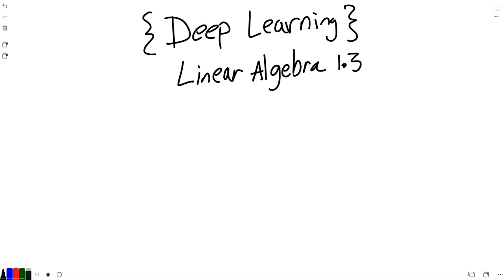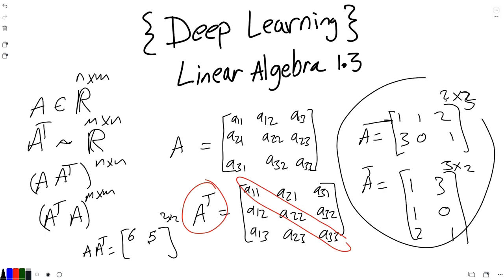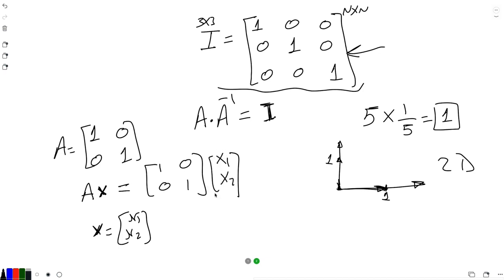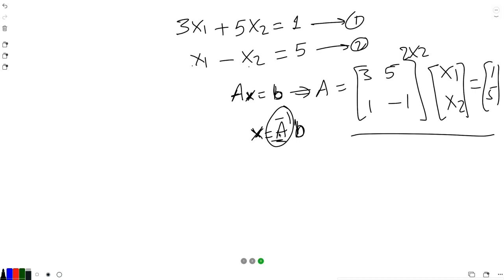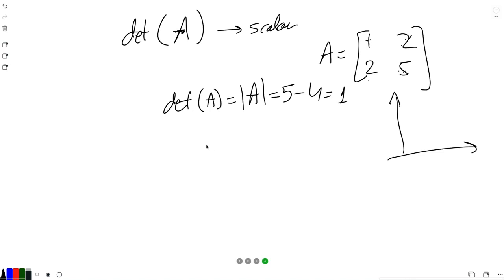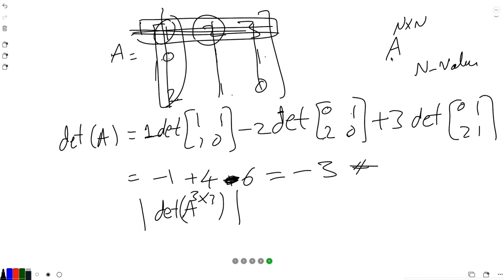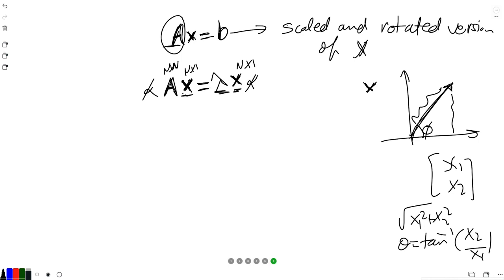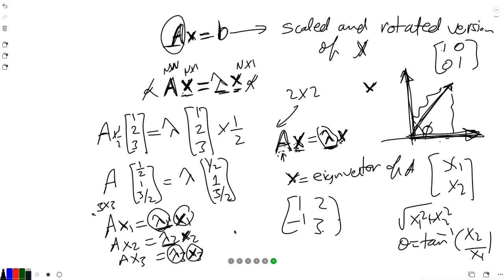Linear Algebra - Part (3)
In this session, we review matrix transpose, a system of linear equations, linear mapping, matrix determinants, etc.